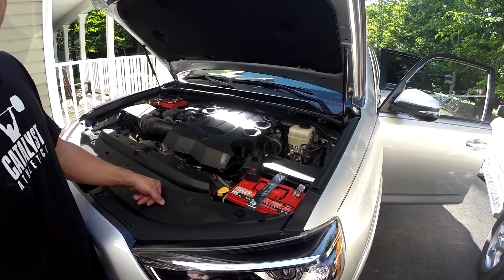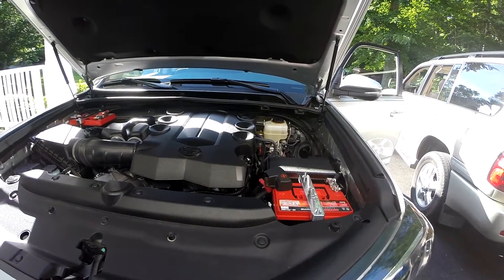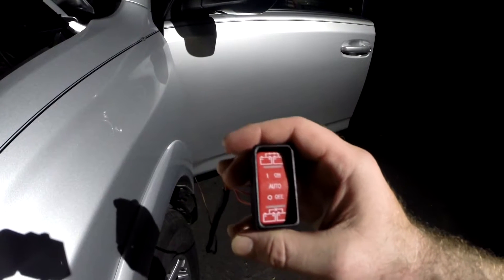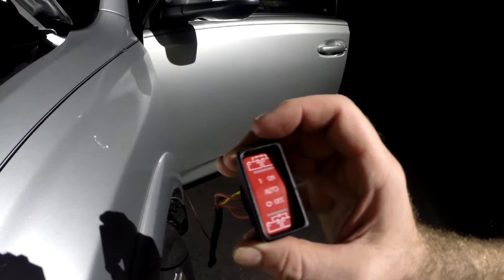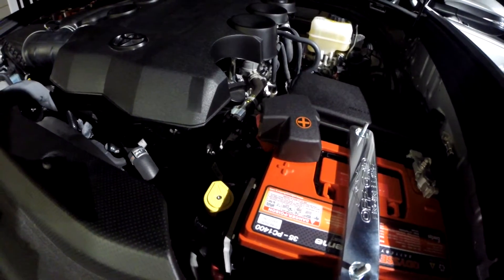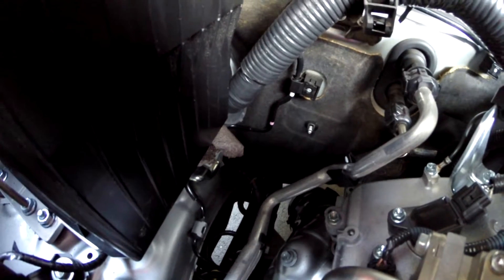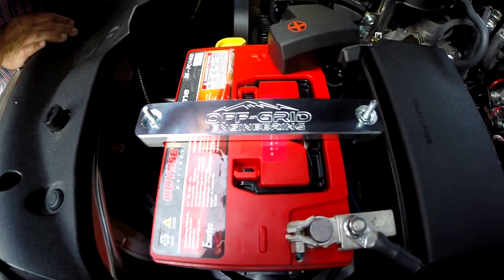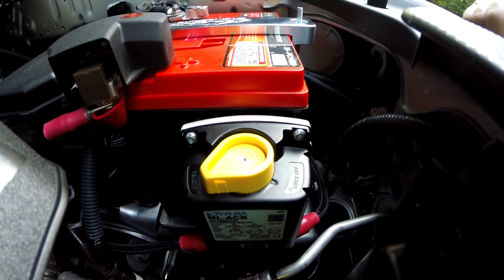(5 of 5) 5th Gen 4Runner Dual Battery - Start Up, ML-ACR function, and summary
In part 5 we start things up, talk a little about the ml-acr, and overall impressions of the off-grid kit.

We finally got the Off-Grid Engineering 5th Gen 4Runner Dual Battery Install complete.  It took a little longer than we expected since we were careful to make sure we were setup for long haul overlanding expeditions off grid with no failure.  We installed two PC1400 odyssey batteries and they look great under the hood.  The blue sea ML-ACR is impressive and works flawlessly.  One of the first things any overland 4x4 vehicle needs is an isolated power system to support accessories, 12 volt fridge, lighting, chargers, etc.  Keep an eye out for the rest of the series we will be posting in the next week or so.  These also fit toyota tacomas.  This one also shows how we hook up the bussman or buss fuses.